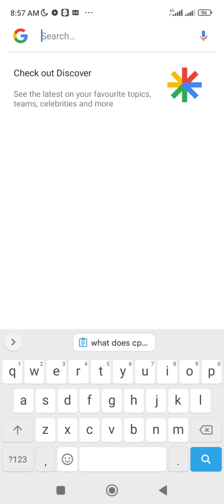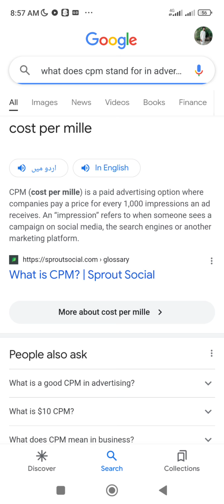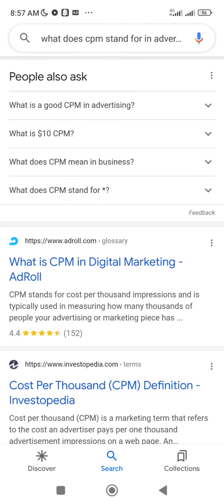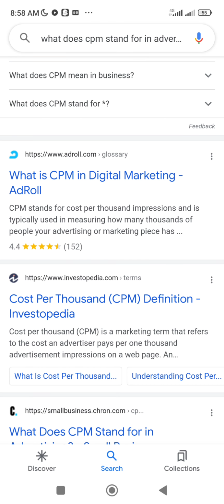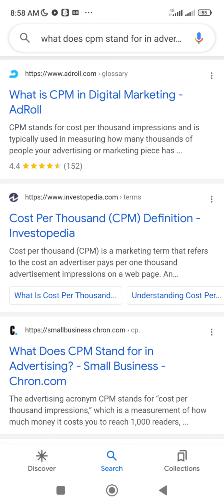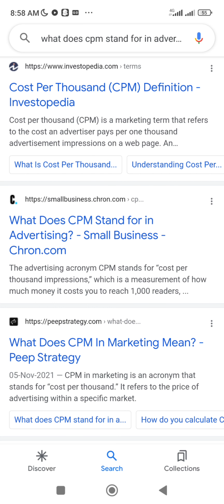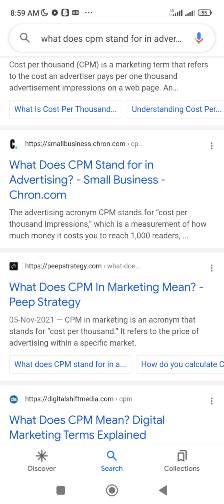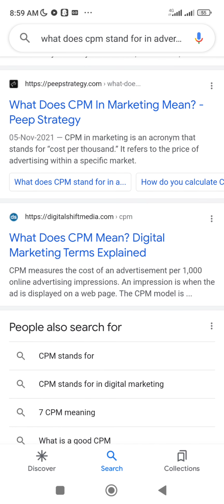What Does Cpm Stand For in Advertising